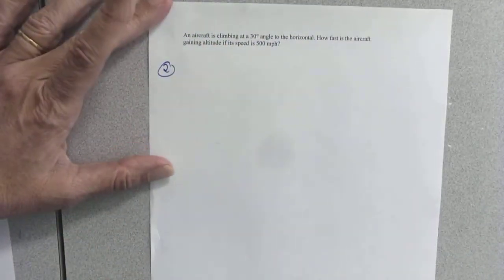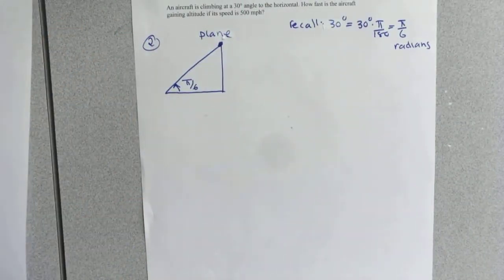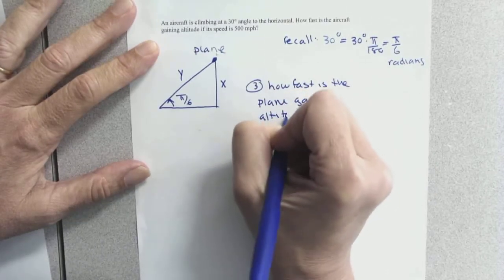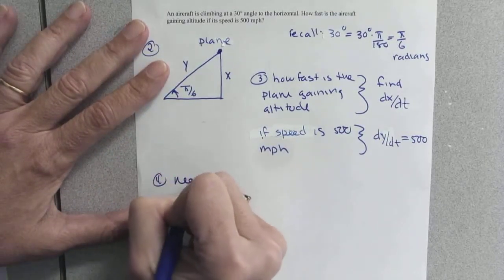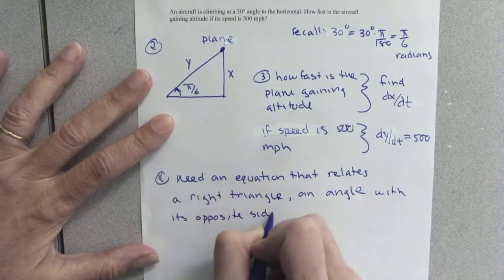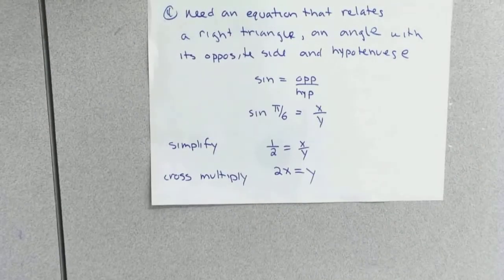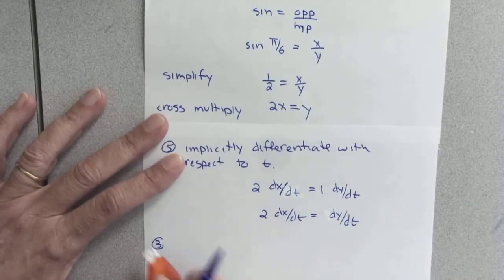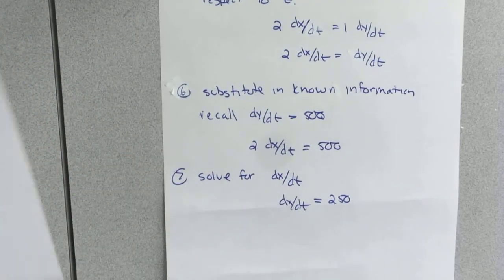Calculus 1 Section 3.10 Video 4